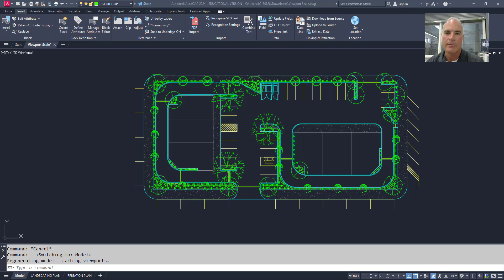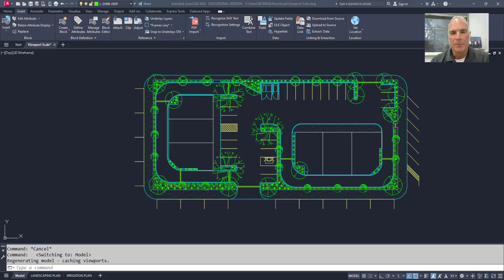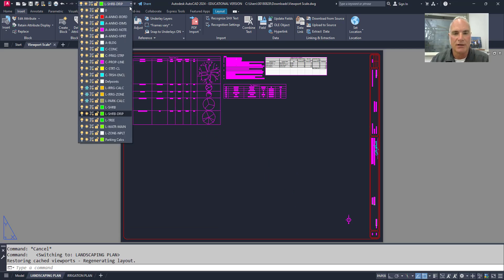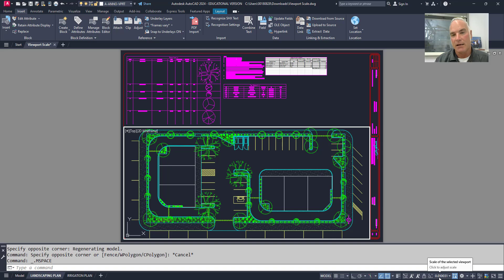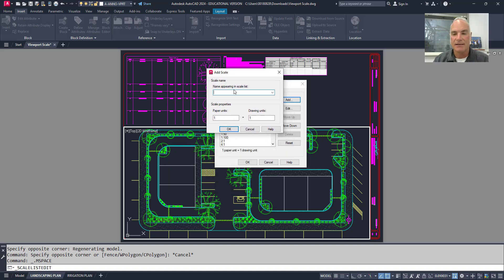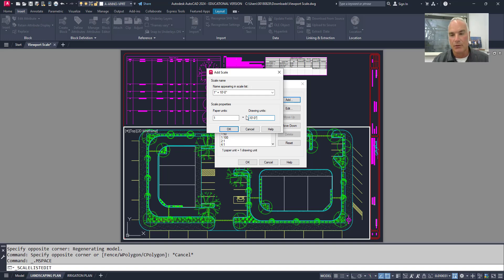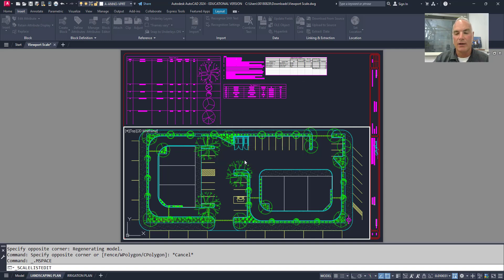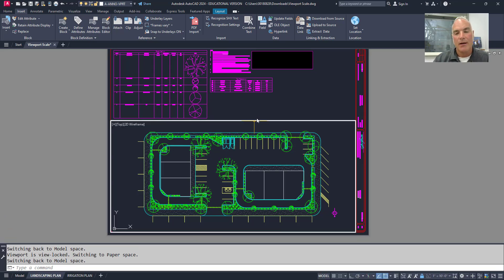AutoCAD - Creating Custom Viewport Scales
If you're an AutoCAD user, you know how important precise scaling is when working with viewports. Whether you're preparing a detailed architectural drawing, engineering plans, or any technical design, getting your viewports to the right scale is crucial. In today's video, I'm going to show you step-by-step how to create custom viewport scales in AutoCAD, so you can ensure your drawings are always clear, accurate, and ready for presentation or printing.